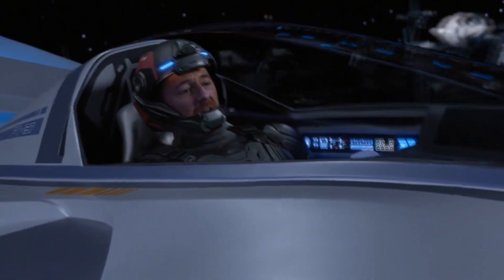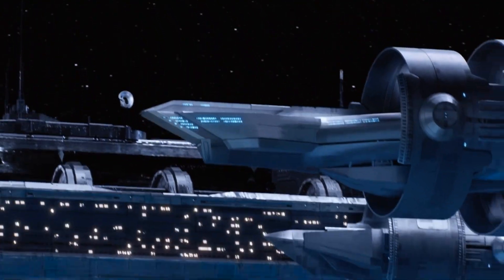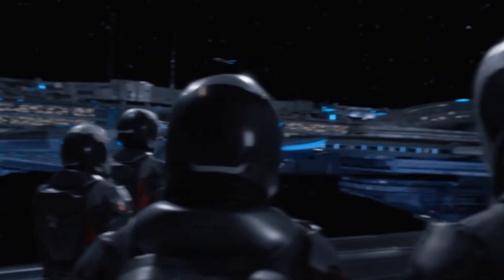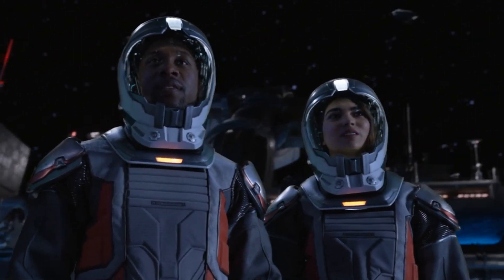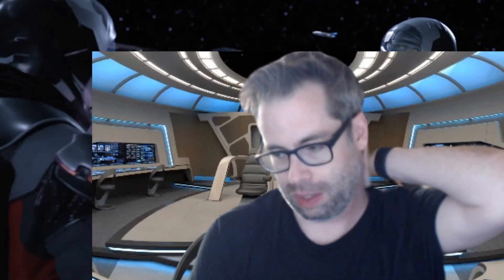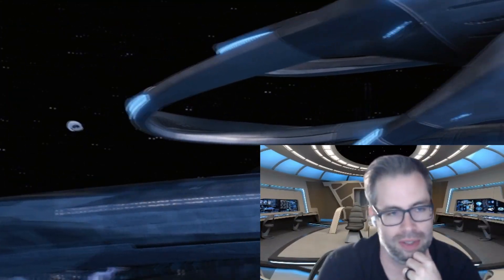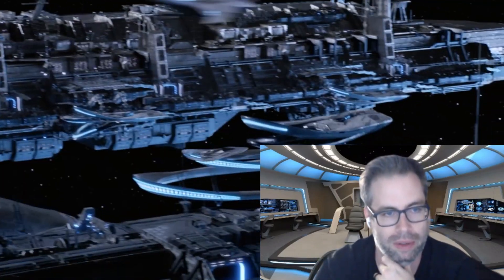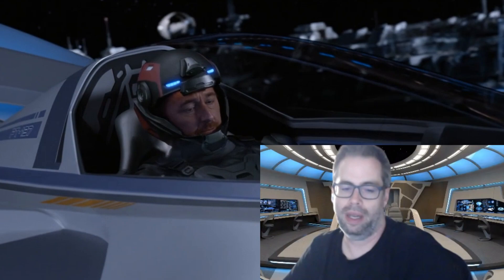Inside The Orville | GORDON'S VISOR EASTER EGG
PARDON OUR BOOMS!

Welcome to Talking The Orville! Where a fan can be a fan... ENJOY WHAT YOU LIKE.

THE GUIDE TO THE ORVILLE (DELUXE EDITION)

HELP SUPPORT EGOTASTIC FUNTIME!

The Orville: Sympathy For The Devil AUDIBLE:

The Orville Library Edition pt.1:

The Orville is a breath of fresh air in the sci-fi genre, effortlessly blending humor, heart, and high-stakes space exploration. Seth MacFarlane's brainchild strikes the perfect balance between homage to classic space operas and a witty, contemporary narrative.

The show's strength lies in its characters, each one a unique and lovable addition to the diverse crew. The chemistry among the cast is palpable, making every moment, whether comedic or dramatic, resonate with authenticity. MacFarlane's Captain Ed Mercer leads with a perfect mix of charisma and vulnerability, creating a protagonist you can't help but root for.

The Orville's writing is a standout feature, weaving intricate plots with social commentary and clever humor. It fearlessly tackles relevant issues while maintaining a sense of optimism and hope, mirroring the best traditions of the sci-fi genre. The special effects are top-notch, creating visually stunning scenes that rival big-budget productions.

What sets The Orville apart is its ability to surprise and delight. It's not afraid to take risks, keeping viewers on the edge of their seats while delivering moments of genuine emotion. Whether you're a hardcore sci-fi fan or just looking for a captivating and entertaining series, The Orville is a journey worth taking. In a universe filled with options, The Orville stands out as a shining star in the vast expanse of television. Welcome to Talking The Orville! Where a fan can be a fan... ENJOY WHAT YOU LIKE.

Stream The Orville now on Disney+ & Hulu.

Set 400 years in the future, finds the crew of the U.S.S. Orville continuing their mission of exploration, as they navigate both the mysteries of the universe and the complexities of their own interpersonal relationships.